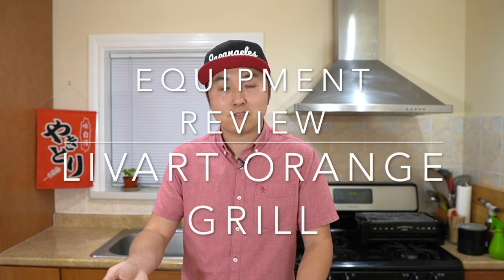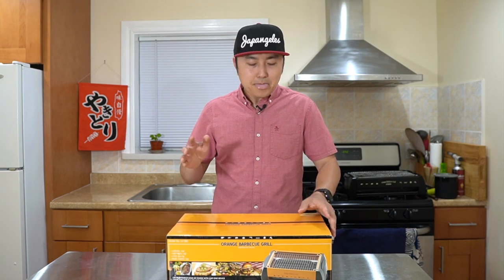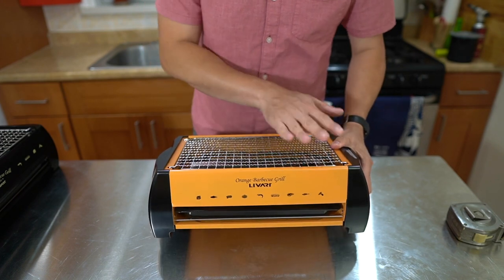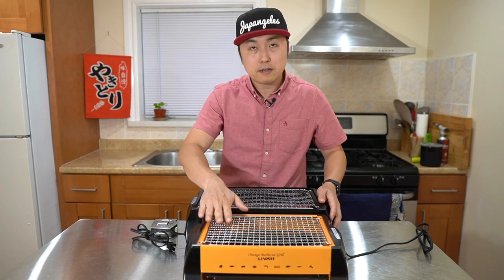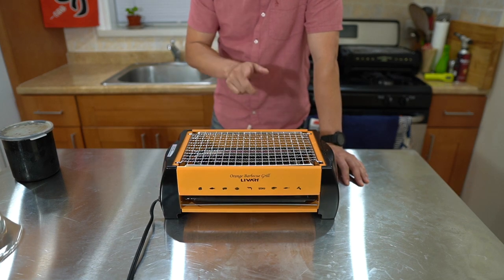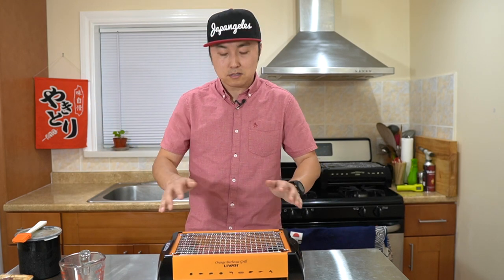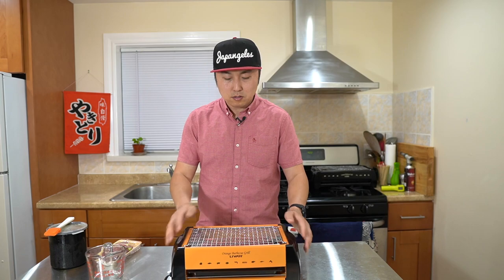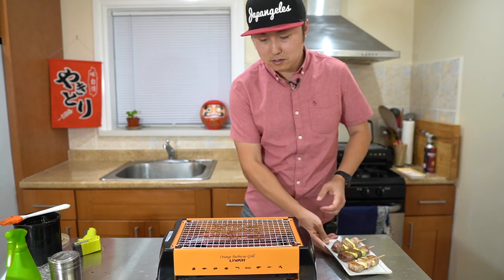Yakitori Equipment Review: Livart Orange Barbecue Grill + Grilling Negi Maguro (Negima)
April 2021 Update: The Orange Grill is currently sold out but the Black larger version is still available

Over the last 3 months since launching this channel it’s been fun hearing about your progress making Yakitori at home. So far my videos have been Yakitori tutorials, but today I wanted to change it up and make my first Yakitori equipment unboxing and review video!

If you’ve been following me for a while on Instagram or this channel, then you’re going to be very familiar with my item to review today; the Orange Electric Barbecue Grill by Livart! I’ve had this exact model grill for over 6 years and it’s definitely what helped me get really into Yakitori. In this video, I’ll go over every possible detail I know about the grill and also cook up some Negima (Negi and Maguro)!

While I’m formally trained with on Binchotan using an industrial Yakidai in Japan, this electric grill makes it easy for me and Yakigang to cook Yakitori anytime, almost anywhere, as long as there's an electric outlet. As I’ve explained in my grilling tutorial video, I own and use electric, gas, and charcoal grills to make Yakitori. They all have their pros and cons, however if you’re getting your first grill, I definitely recommend this to start. You will learn quickly and conveniently with this grill, and any technique you develop with this grill becomes your foundation that can be applied to other grills as you grow with Yakitori.

Also follow @yakitoriguy on Instagram for all the various behind the scenes tips and my latest updates!

If you're enjoying the tutorials so far and interested in a way to support me, I have a page where you can donate some chickens! Every chicken counts. Thanks!